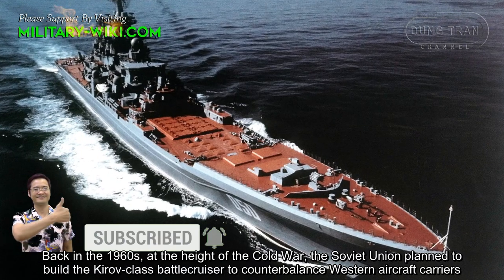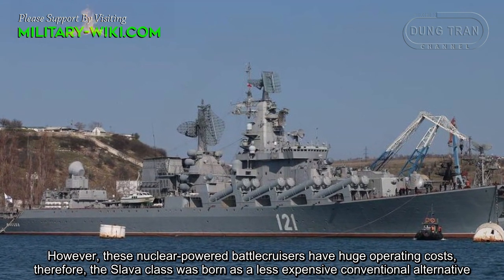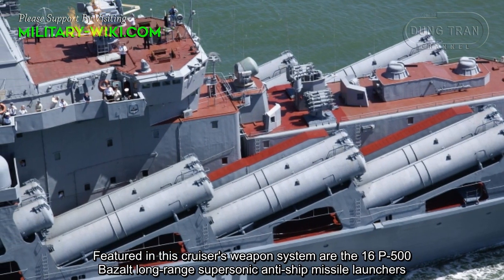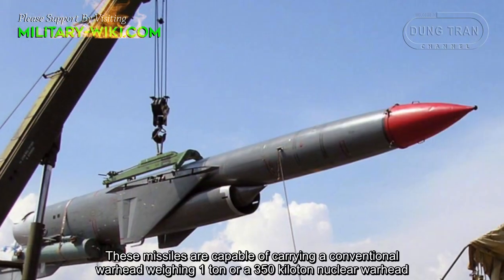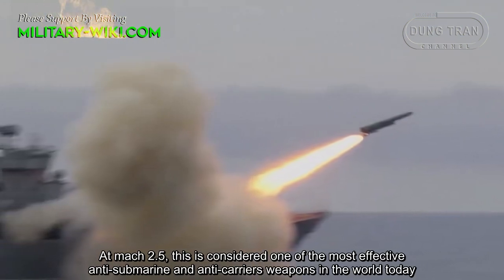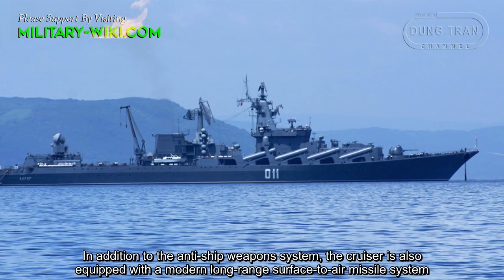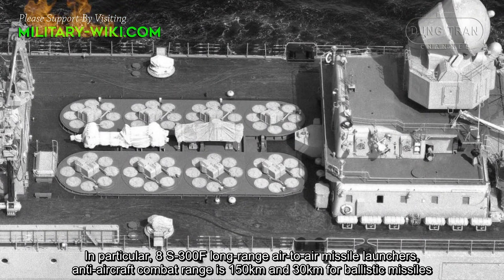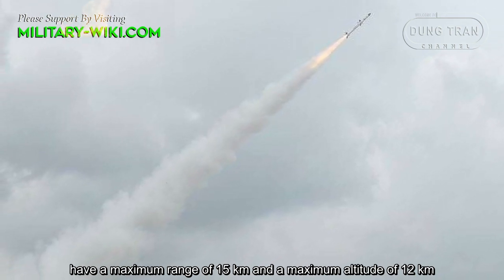Slava-class Cruiser: Ocean Guard of the Russian Navy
Despite being born for a long time, the Slava-class cruiser of the Russian Navy is still considered an extremely scary "monster" on the oceans. There are currently three Slava-class cruisers in service with the Russian Navy, the Moscow cruiser is the flagship of the Black Sea Fleet; Varyag cruiser is the flagship of the Pacific Fleet, the remaining cruiser, Marshal Ustinov, operated in the North Sea Fleet.